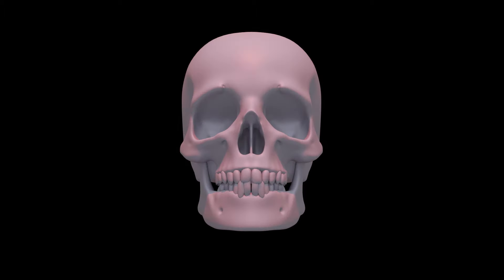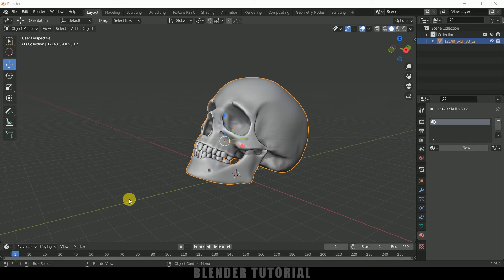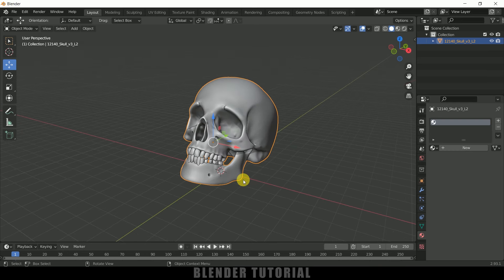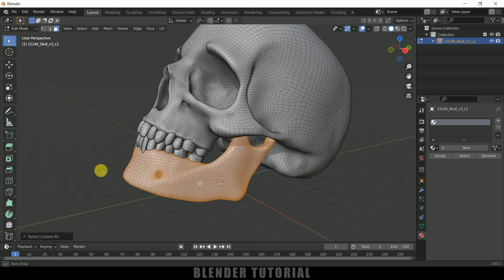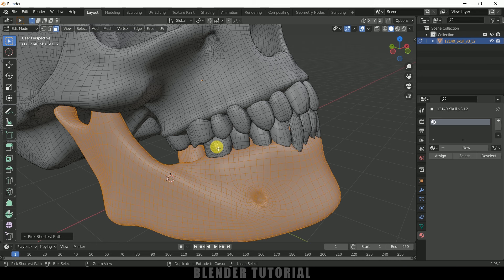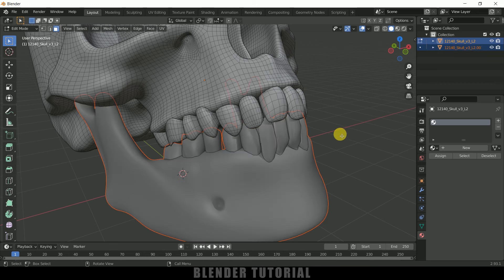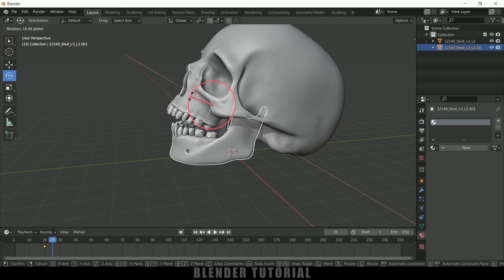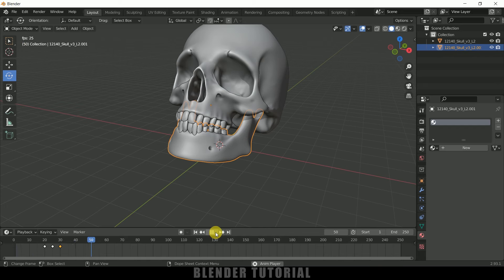How to Separate mesh in Blender 2.93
In this video, I will show one of the way to separate mesh in Blender 2.93. Hope it will be useful.